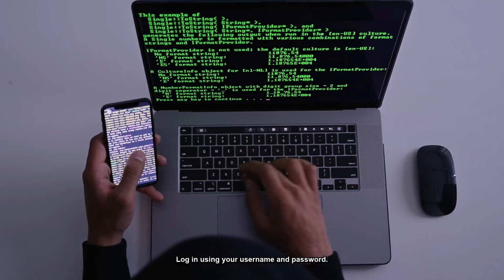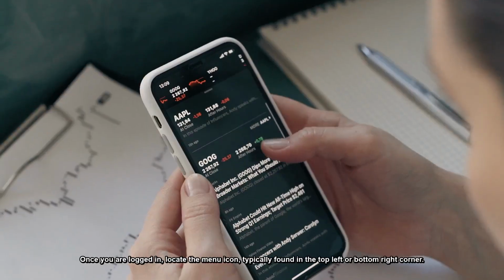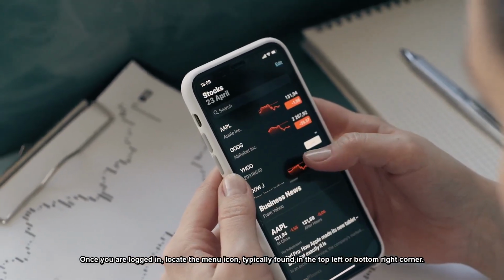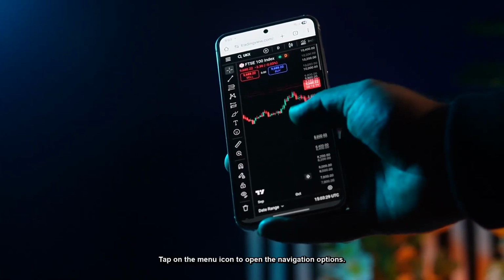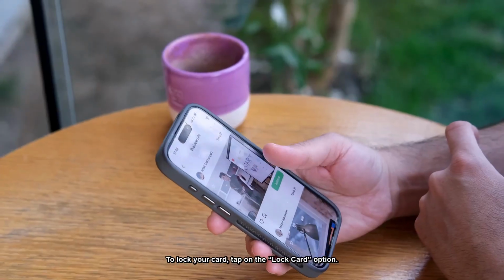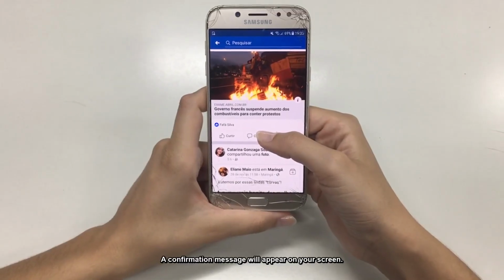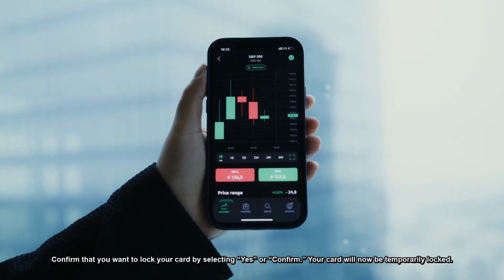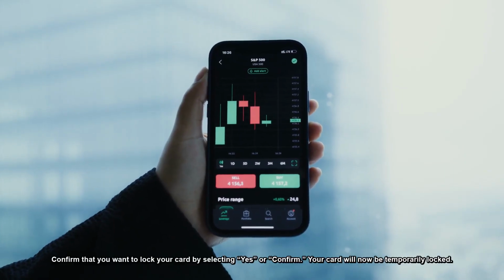How to Lock and Unlock Your PNC Debit Card – Mobile App Guide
In this informative video, we’ll walk you through the simple steps to lock and unlock your PNC Debit Card using the PNC mobile app. Whether you need to secure your card temporarily or reactivate it for purchases, our easy-to-follow guide will help you manage your card with confidence. Stay safe and keep your finances secure with these quick tips!